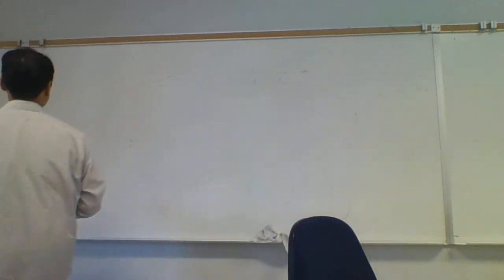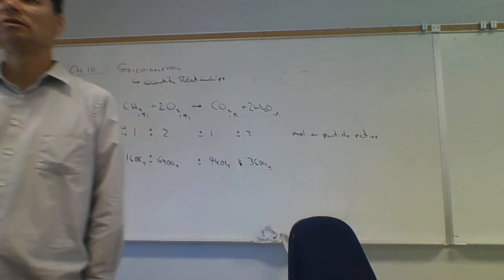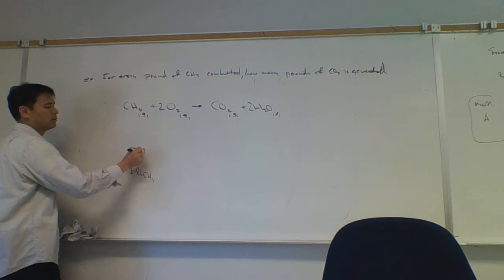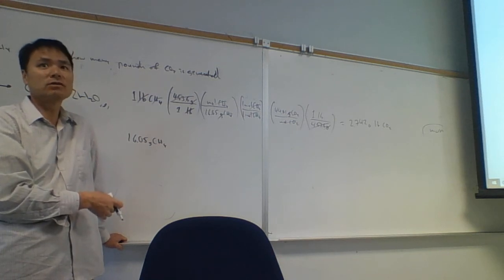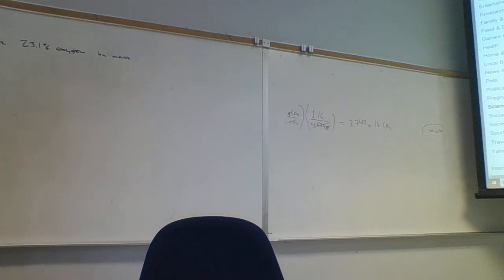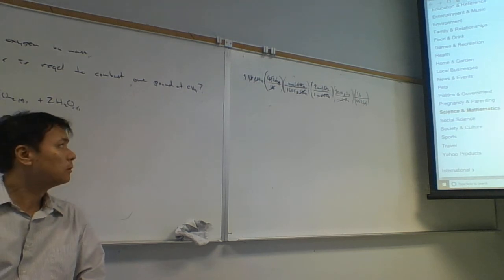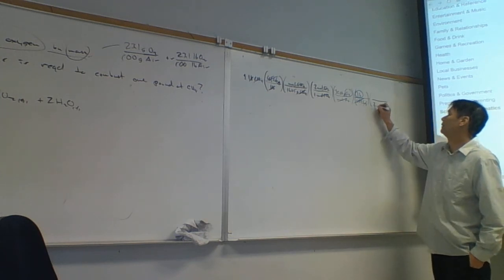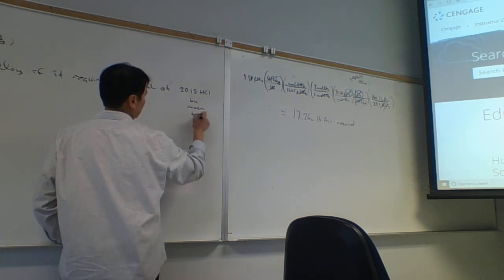Chem 4 1174 101618 B